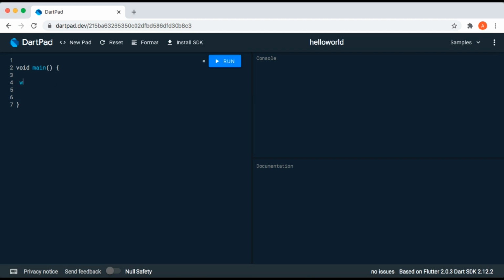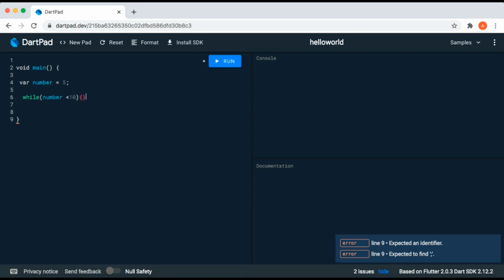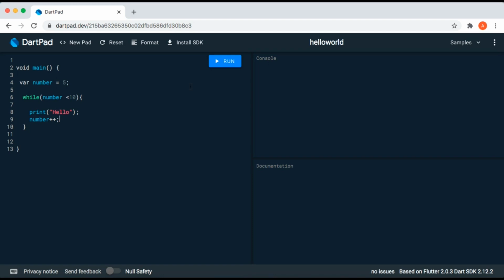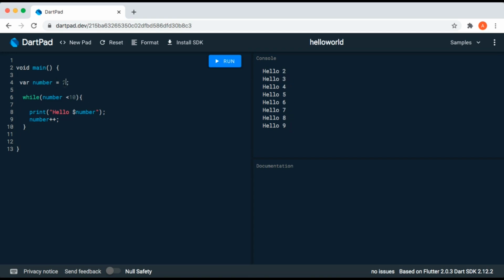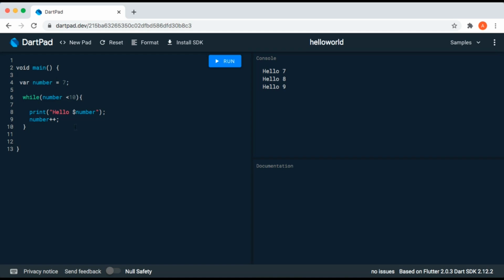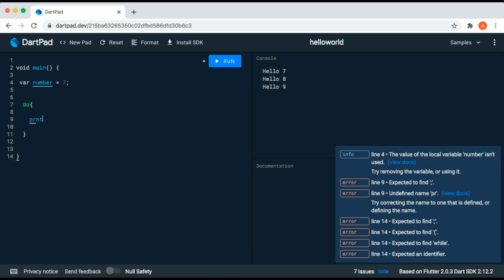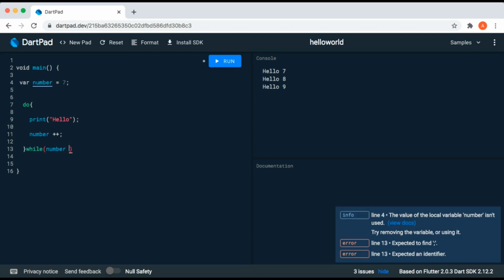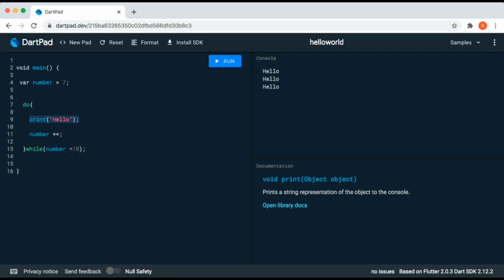While loop and do while loop in Dart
In this Flutter Dart video tutorial you will learn about Loop and types of loop, while loop and do while loops, Flutter Dart programming concept series